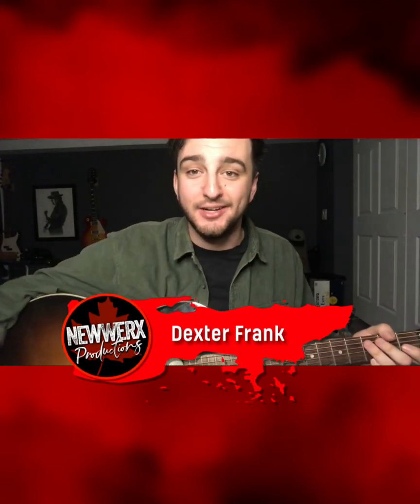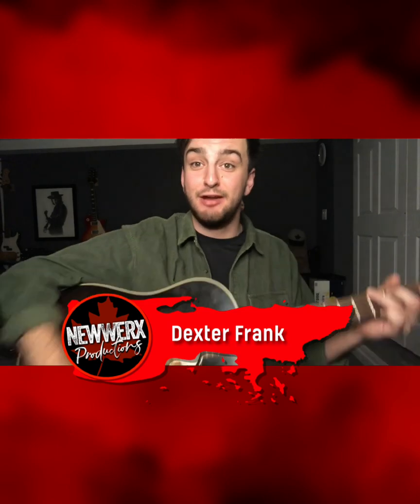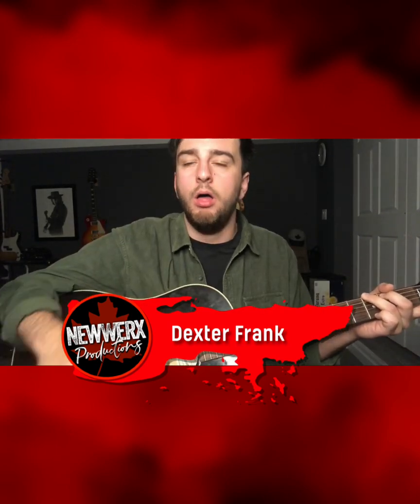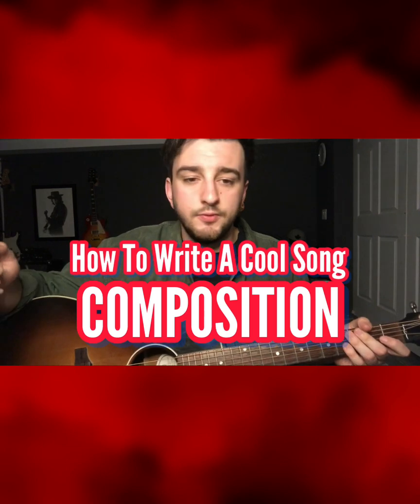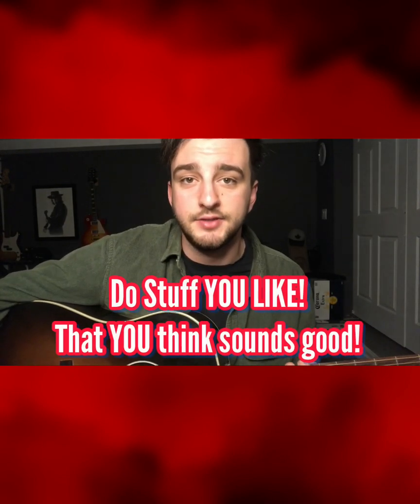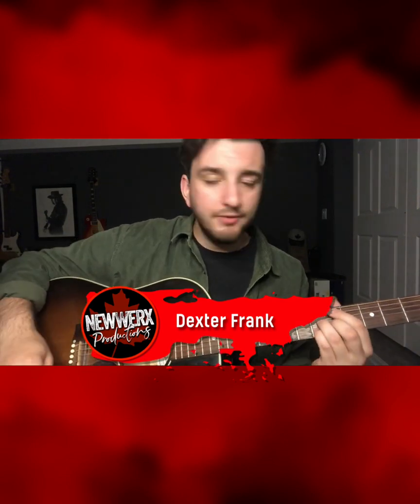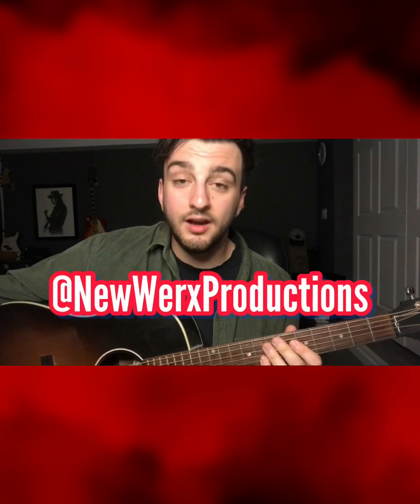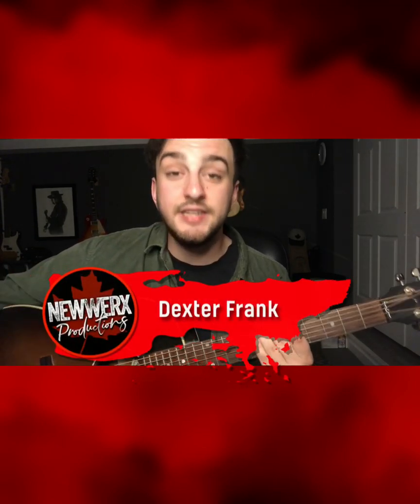Dexter dives into Song Composition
This is a little more advanced for one who may just be starting. But Dexter dives into the world of song composition.